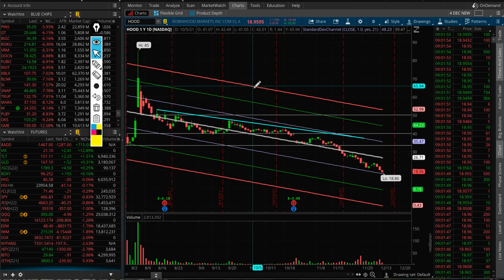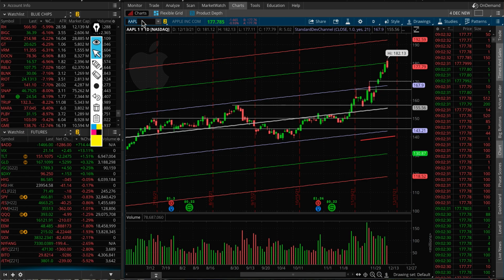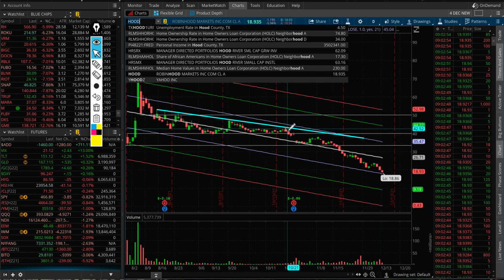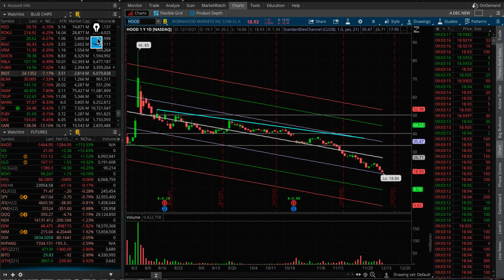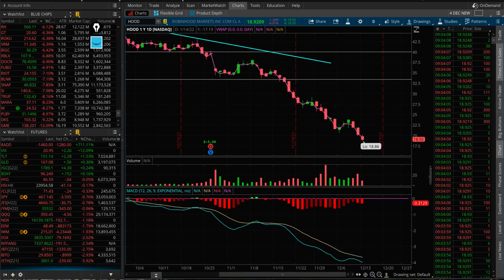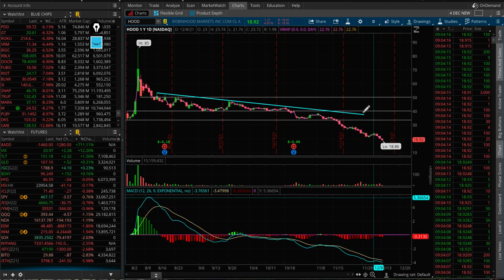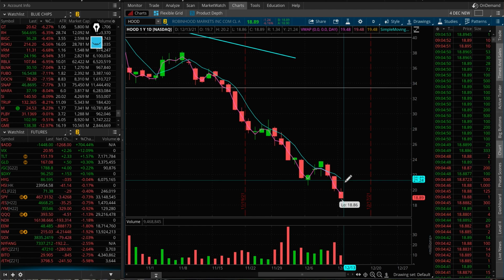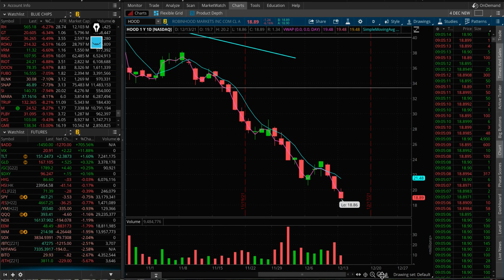HOOD Robinhood Stock Analysis, Relief Bounce at $17-18?!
Robinhood HOOD Stock Price Prediction
► Robinhood (we'll both get a free stock 🤝 when you sign up)